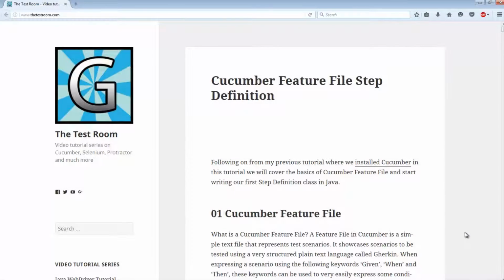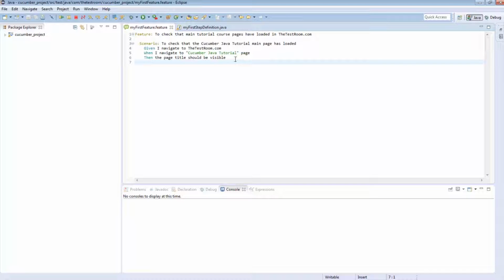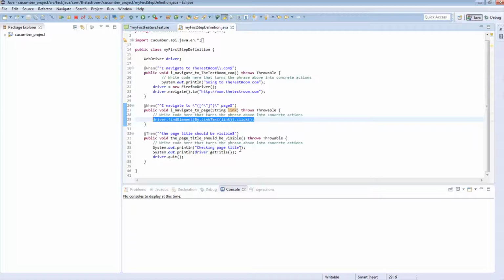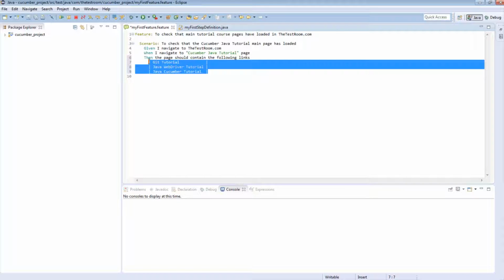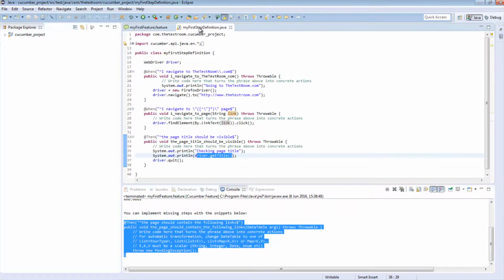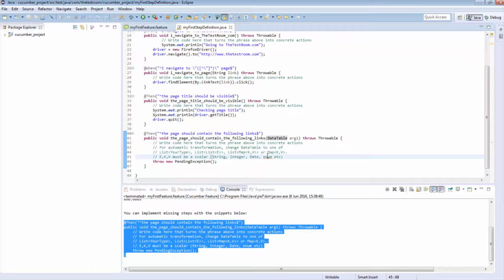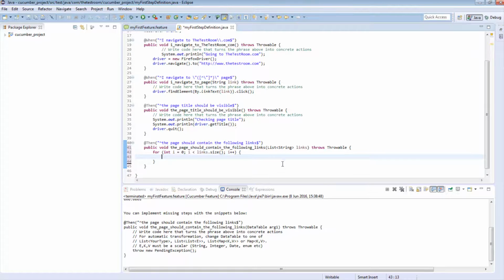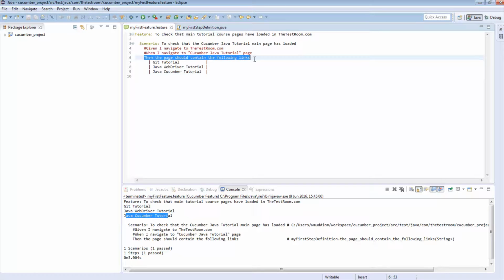Cucumber JVM Selenium WebDriver 07 (Datatable Tutorial) | QAShahin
Cucumber WebDriver Datatable video tutorial. We will see how to implement a Datatable in Cucumber.

Resources:
Introductory music: